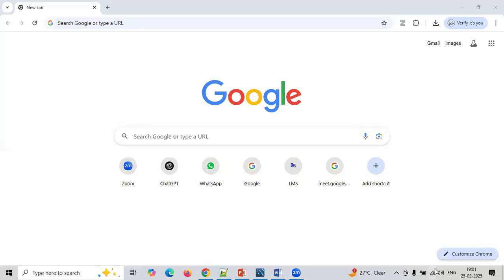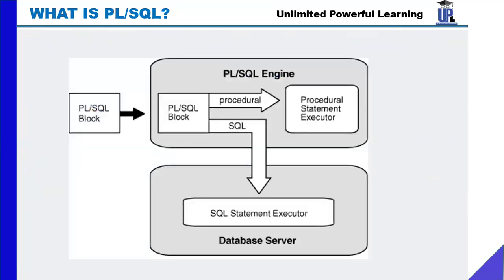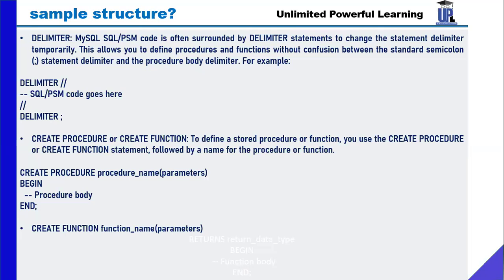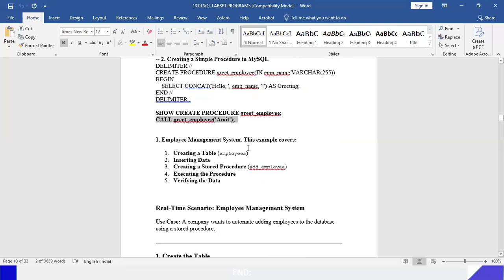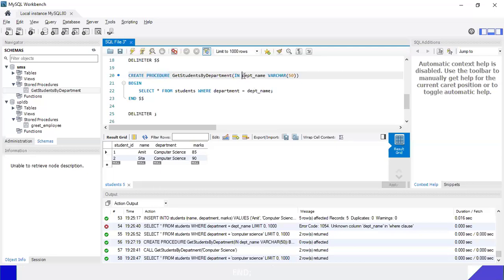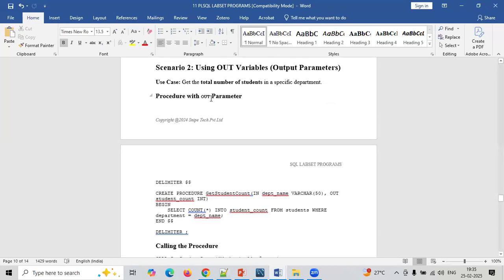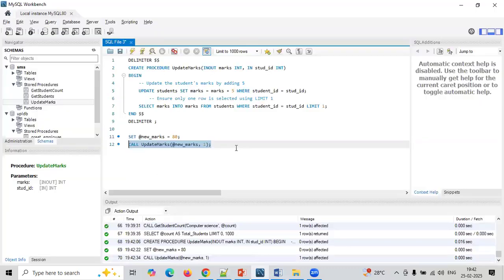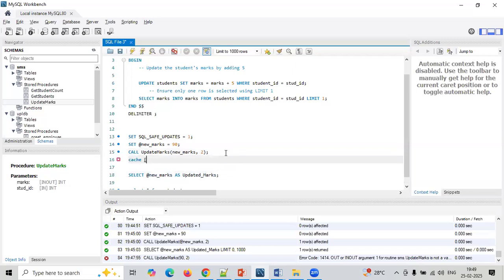Video 12 PLSQL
"Welcome to our **Introduction to PLSQL**! In this video, we’ll explore the fundamentals of PLSQL, Oracle's procedural extension to SQL. Learn how to write efficient queries, create stored procedures, and handle exceptions while gaining a deeper understanding of database programming. This beginner-friendly guide will help you get started with PLSQL and build a strong foundation for more advanced concepts.

Target Audience:*
1. Interested in coding
2. Perfect for beginners
3. non-IT to IT transitions